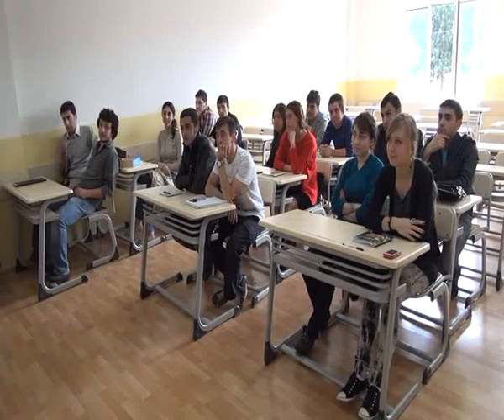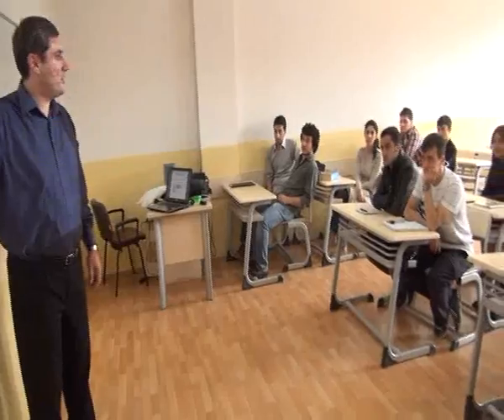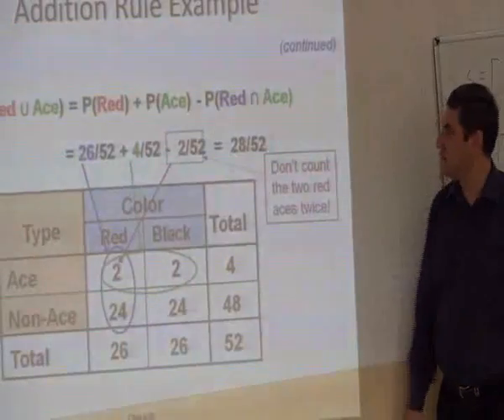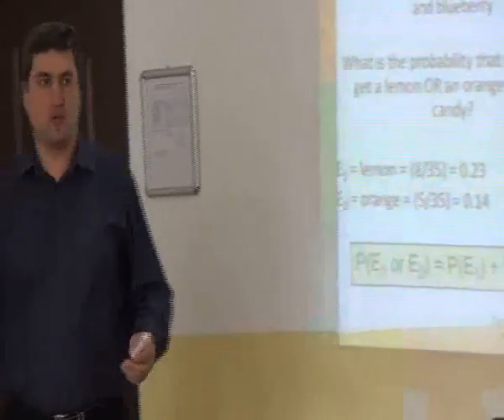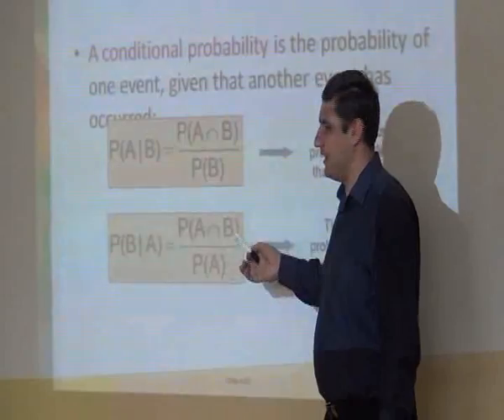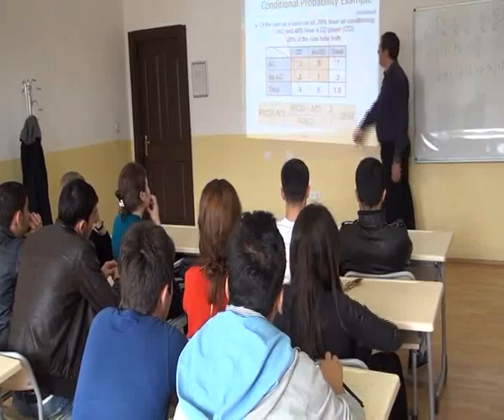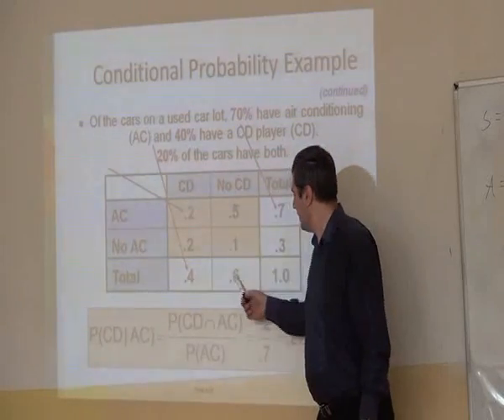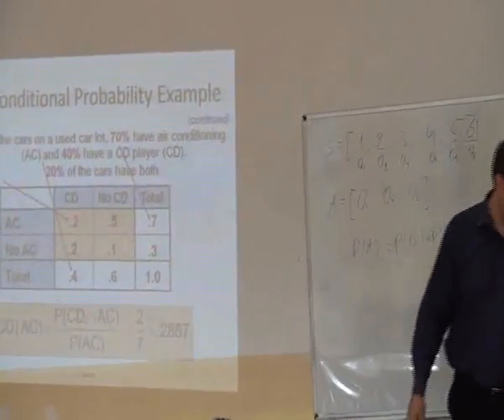Alexander Dvali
IBSU
ნაწყვეტი სტატისტიკის ლექციიდან